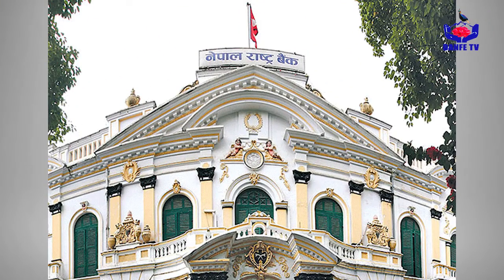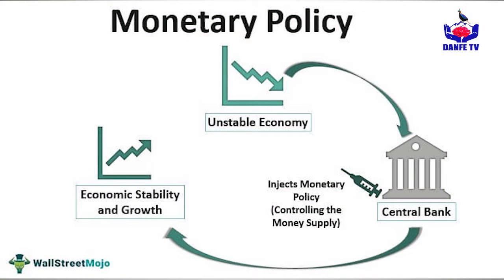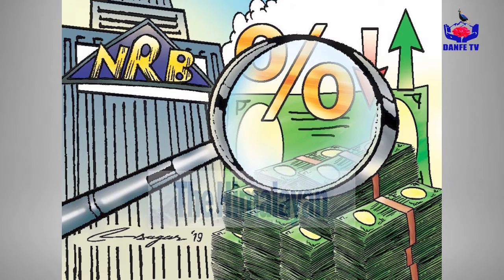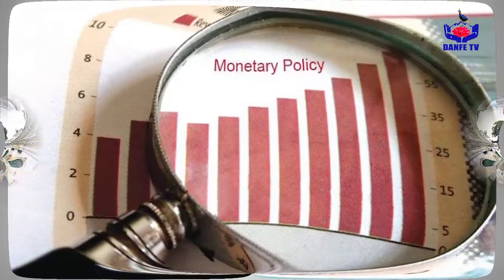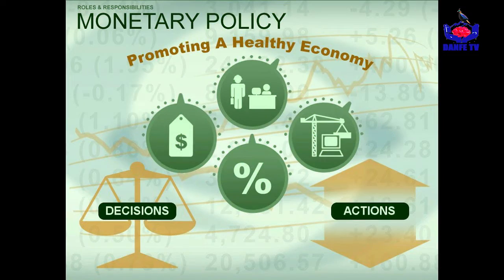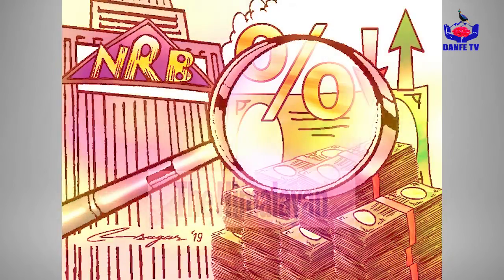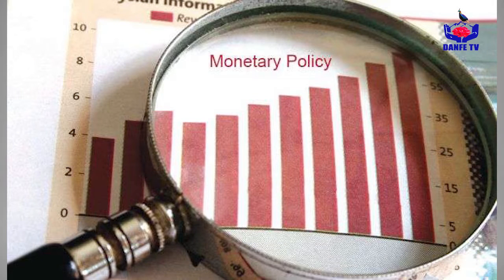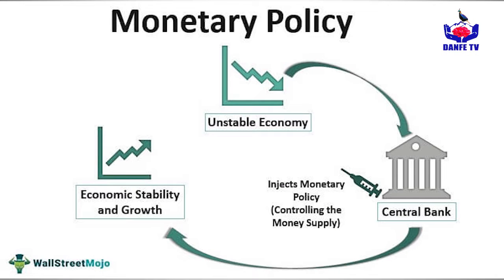'Monetary policy plays important role in curbing inflation' ll Danfe tv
Sound : Karuna Thapa